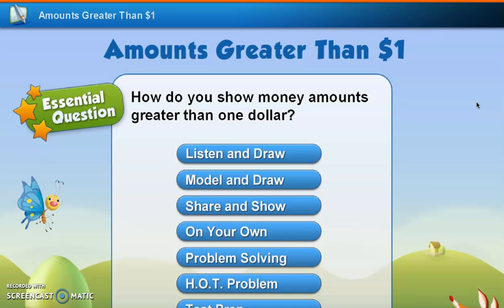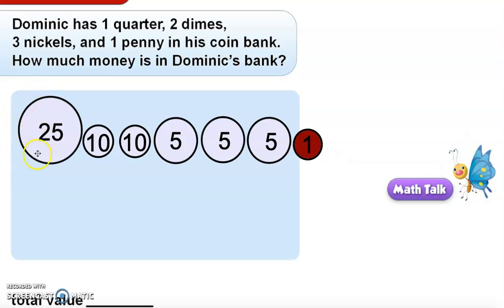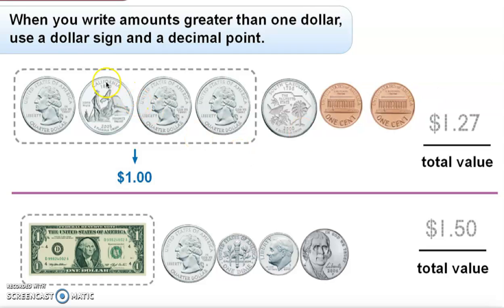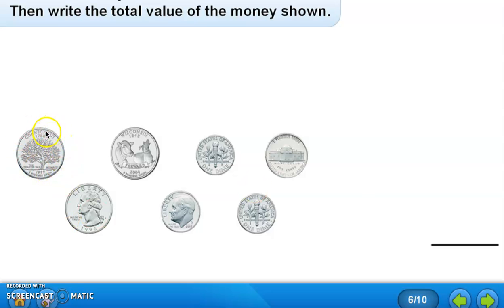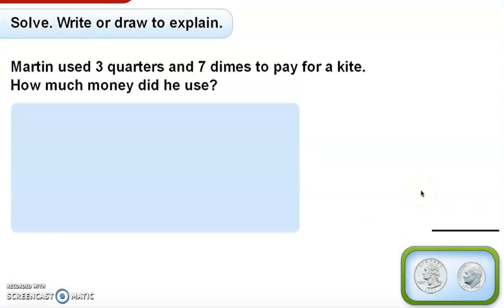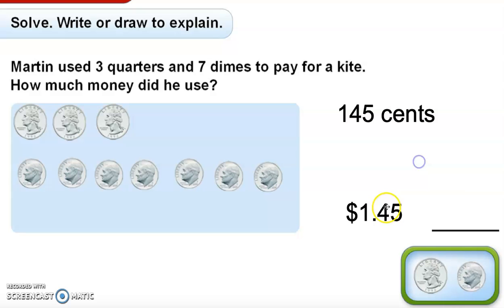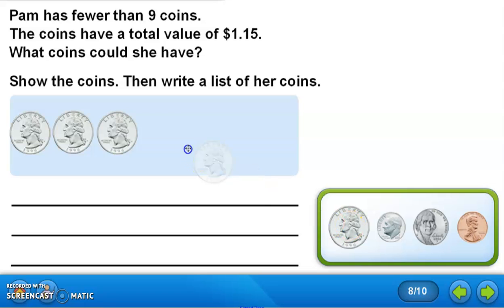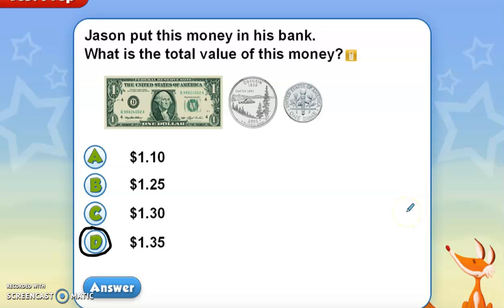Slides for 7.6- Amounts Greater Than 1 Dollar